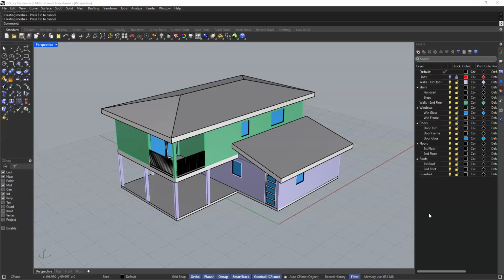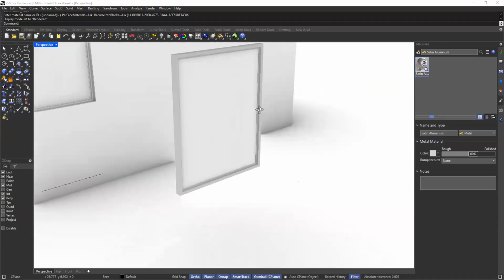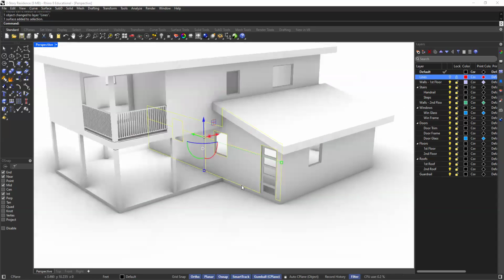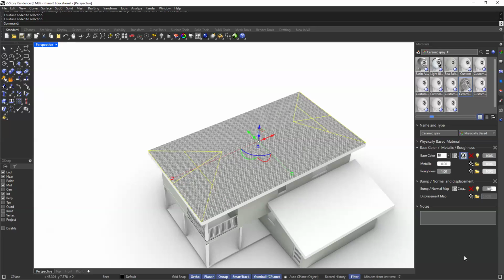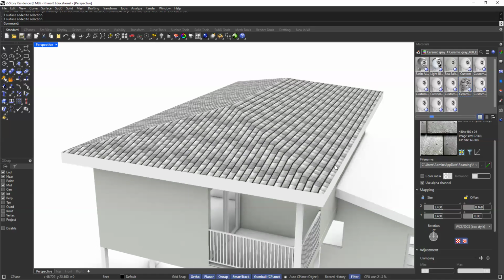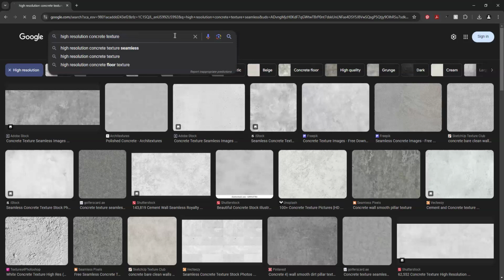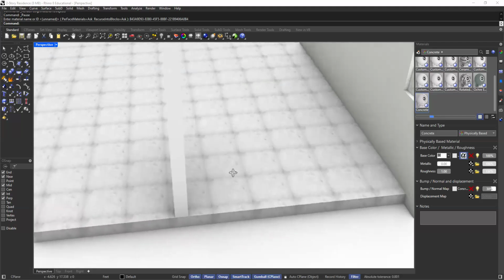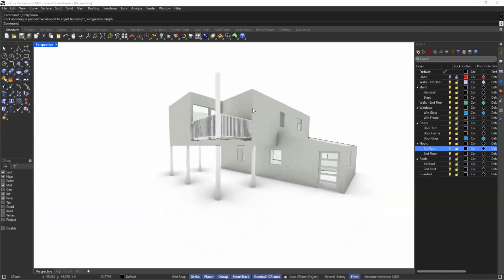Adding Material in Rhino - L16